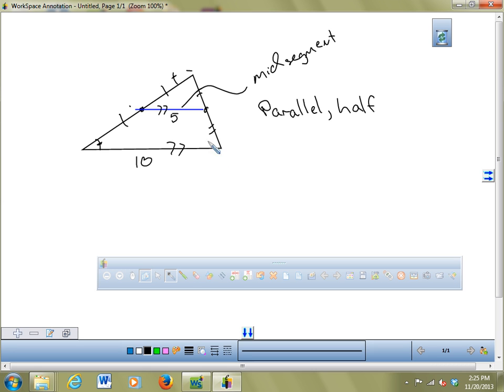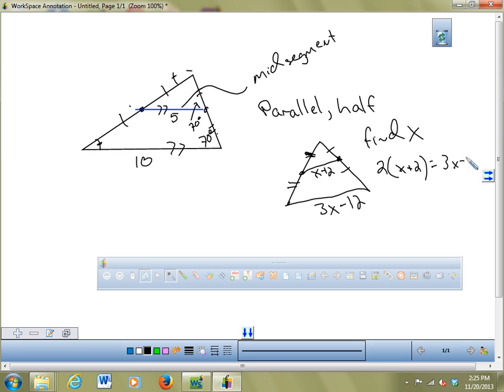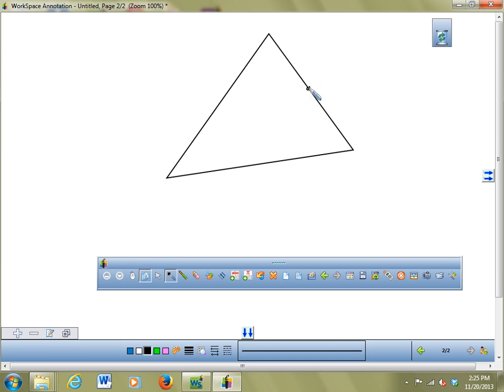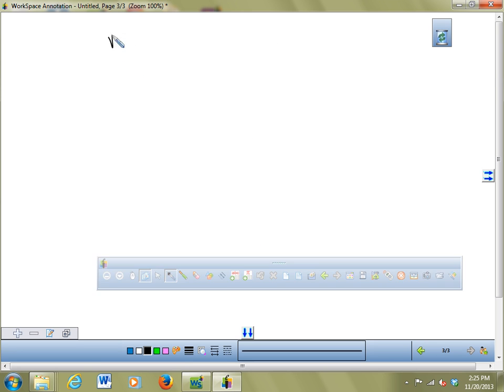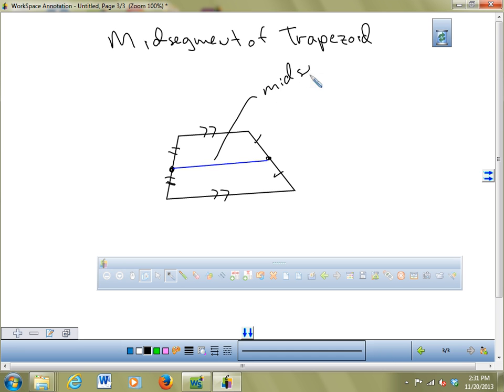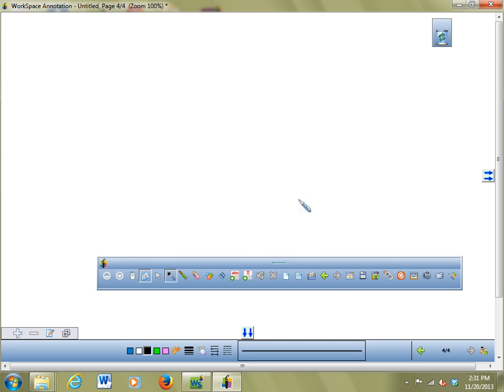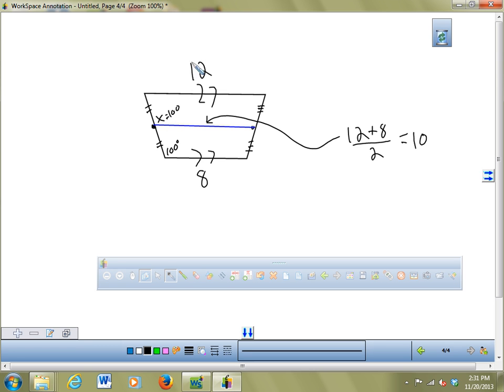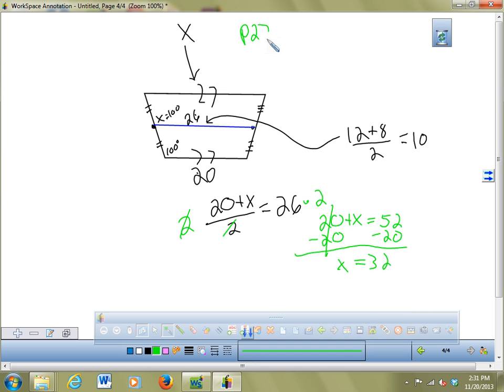5 4 midsegments